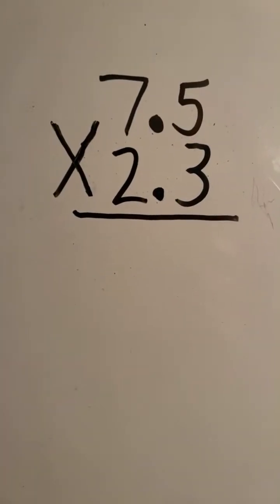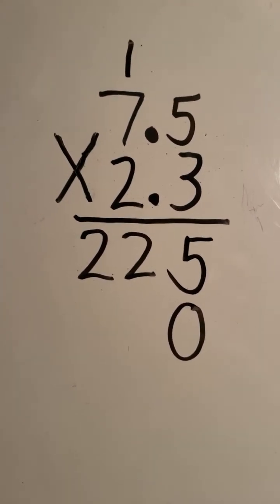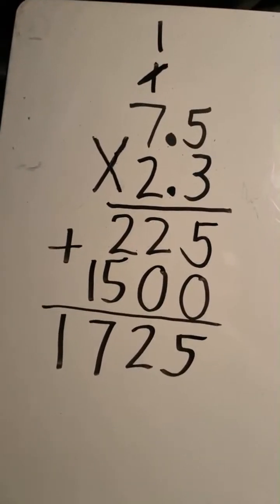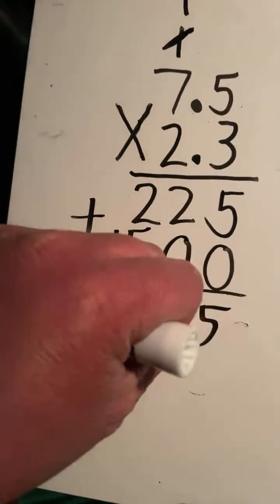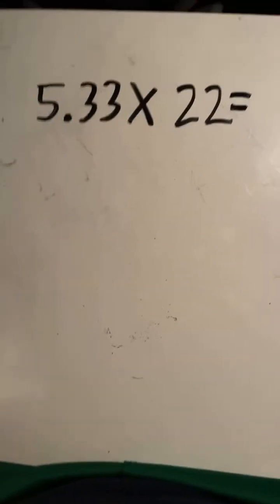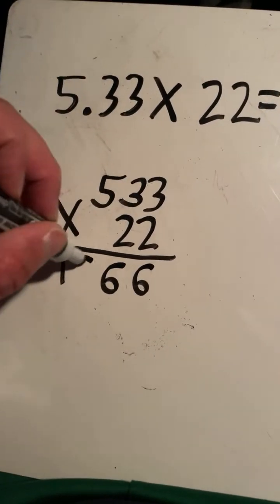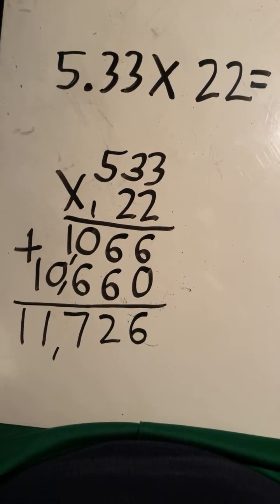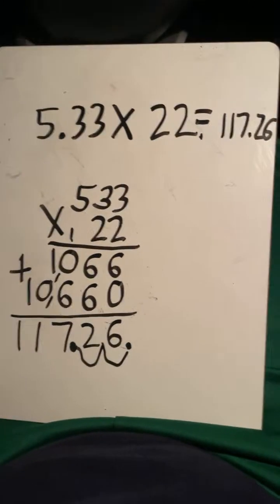Decimal Multiplication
Mr. Camilleri reviews how to solve multiplication problems with decimals.